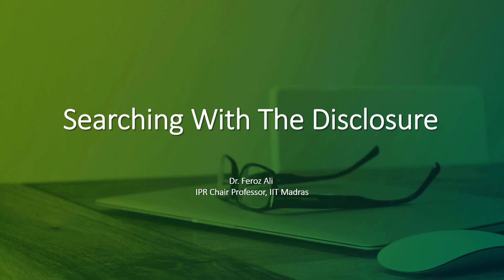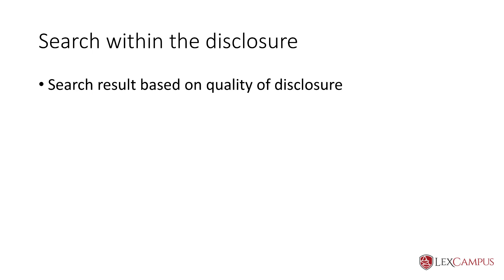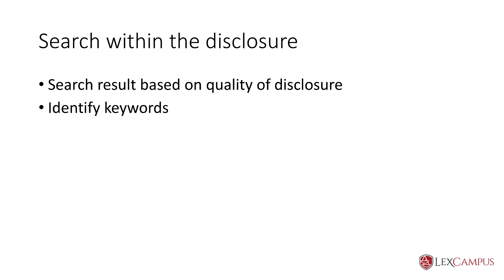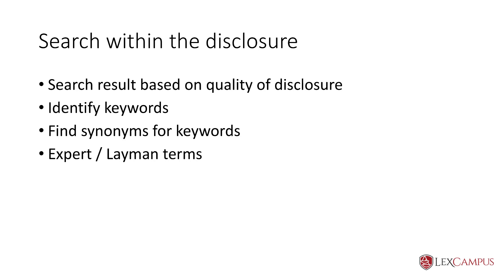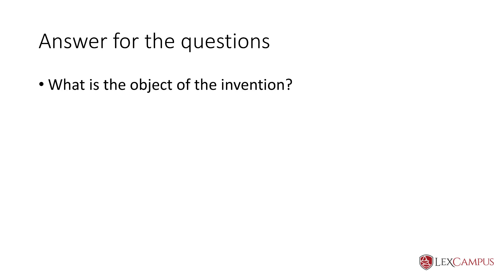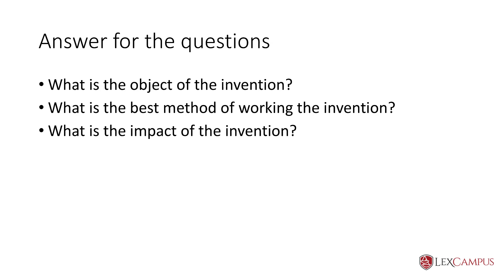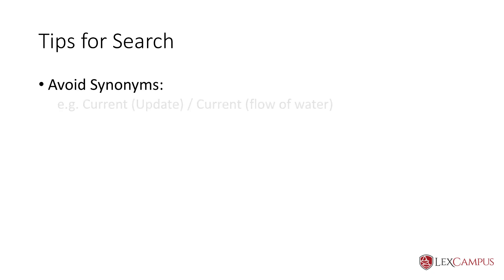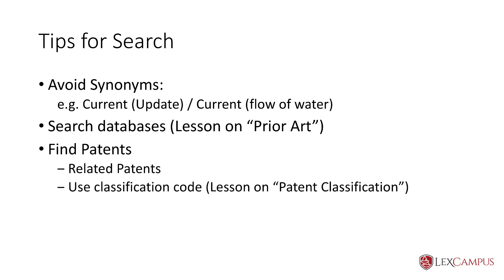Searching with the Disclosure